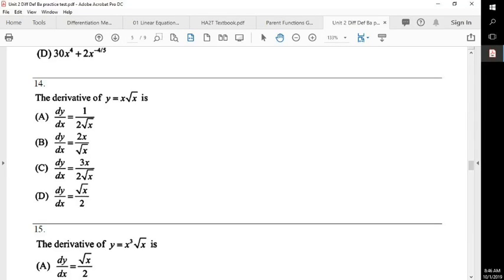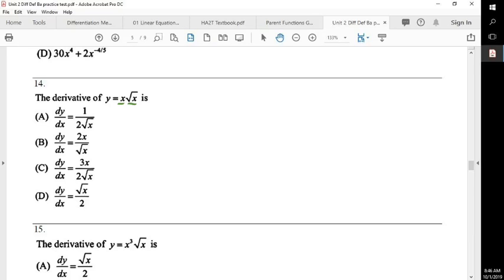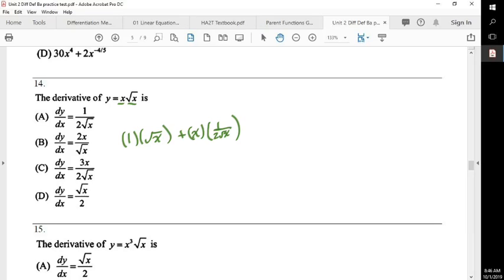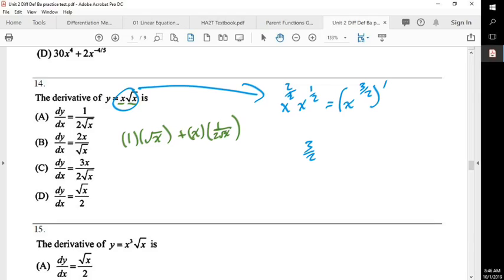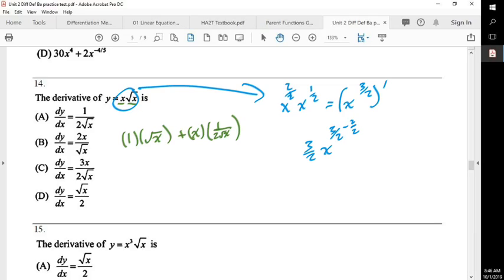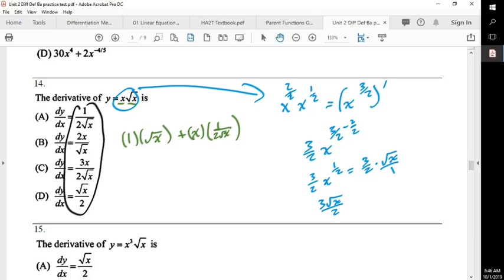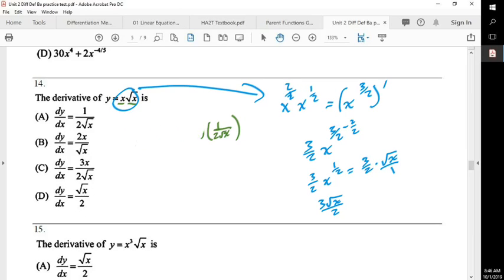#14 & 15 Unit 2 Practice exam